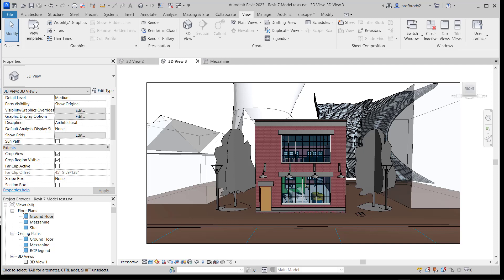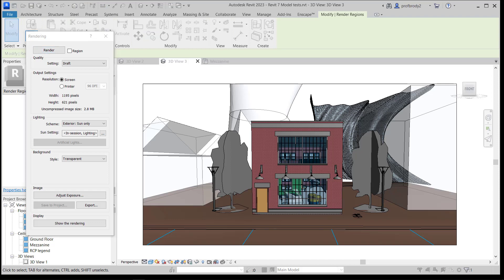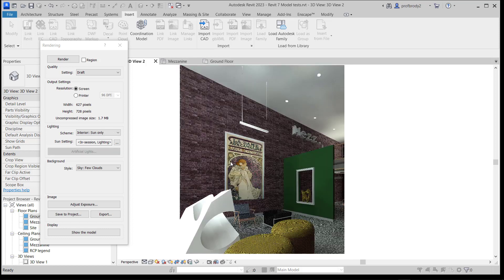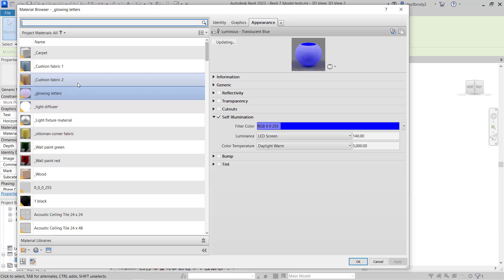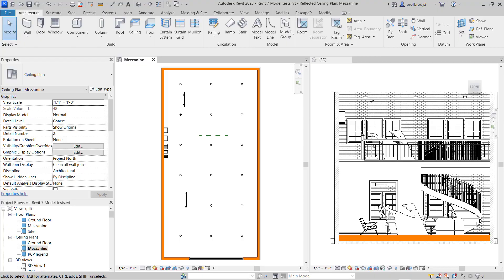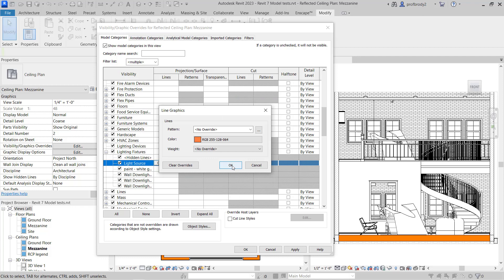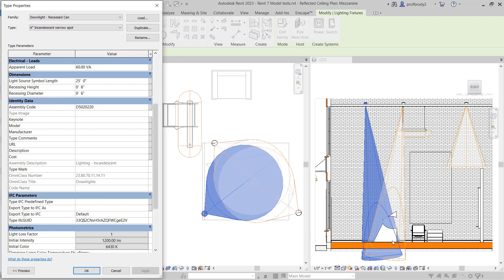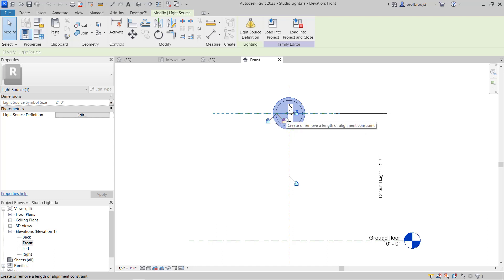Revit 7 Rendering and Lighting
Revit has and internal engine for rendering which is best for drafts and checking lighting and materials. Higher res images can be processed on Autodesk's render cloud.
Contents:
0:28 Exterior draft render settings
4:39 Render a region
8:21 Nighttime render
10:32 Artificial lighting dimming controls
13:51 Interior renderings
18:06 Glowing materials
25:14 Painting sweeps stairs and railings
32:21 Lighting families
39:12 Aiming lighting
48:14 Ceiling mounted fixtures
53:49 Cheating with studio lights
59:09 Rendering plans and sections
1:03:24 Autodesk render cloud
1:11:06 Managing image and decal files